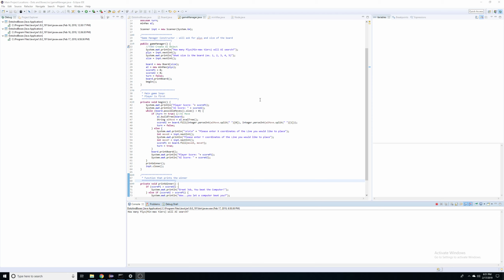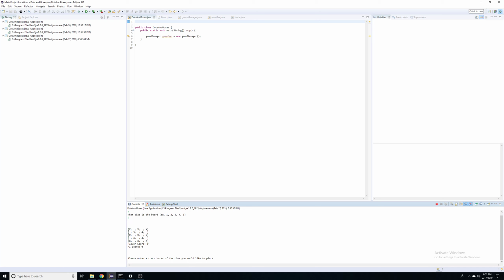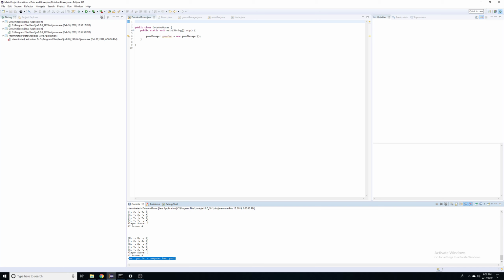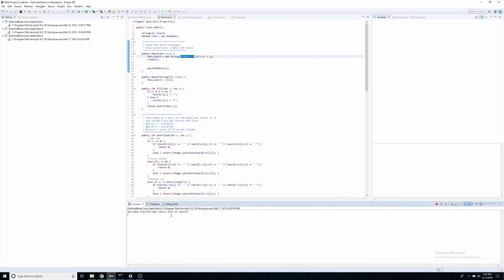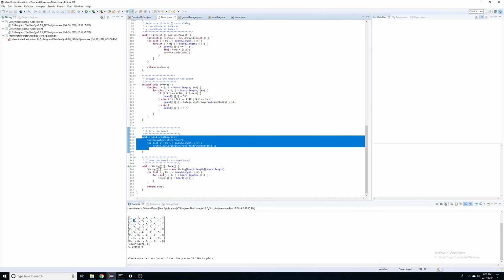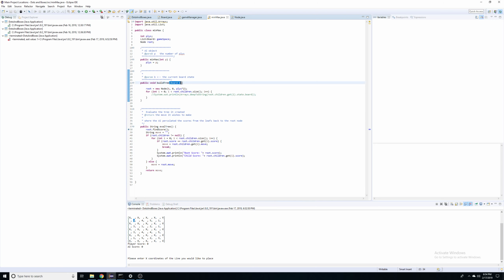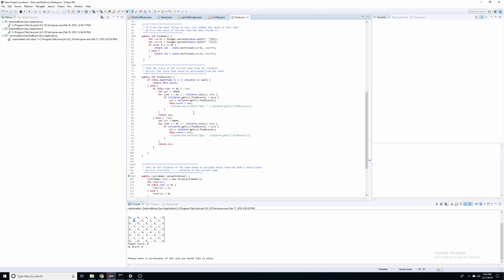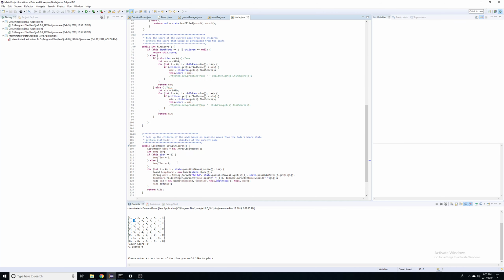AI: Adverserial Search: Dots and Boxes